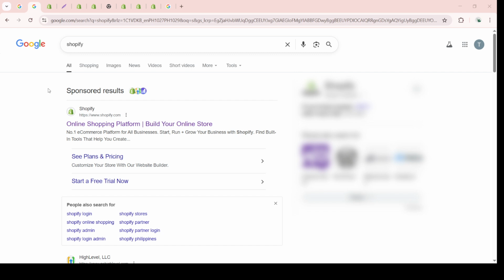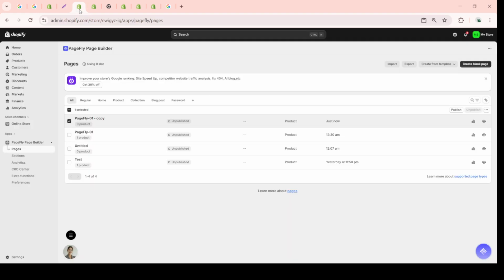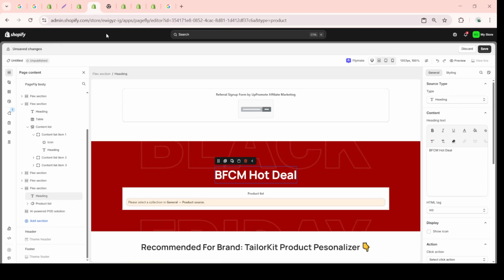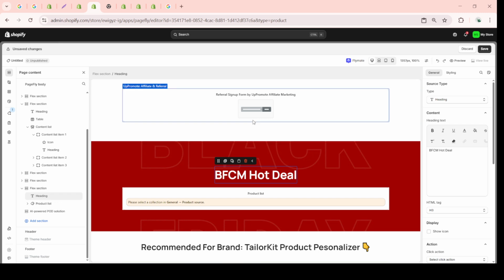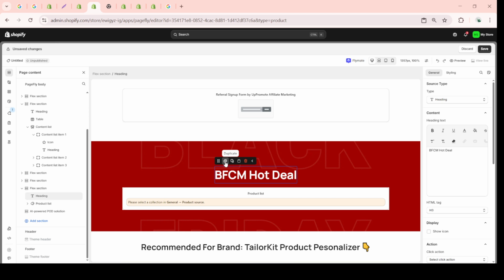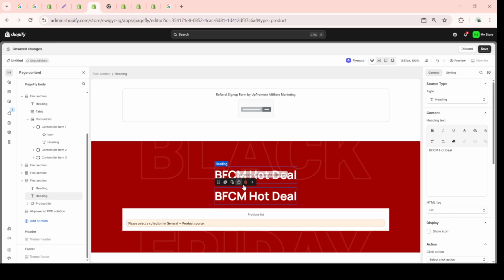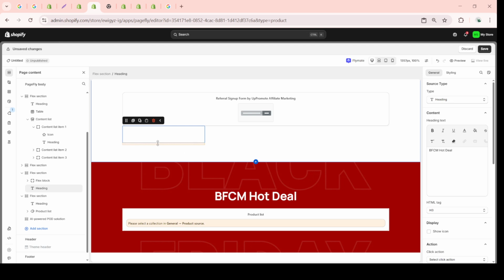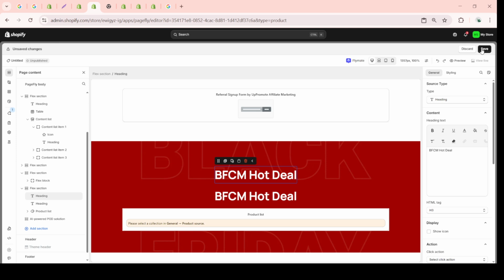How to Duplicate Elements in Pagefly [2026 Full Guide]